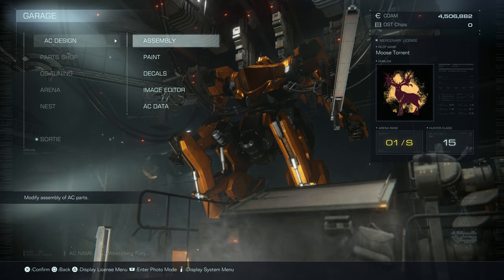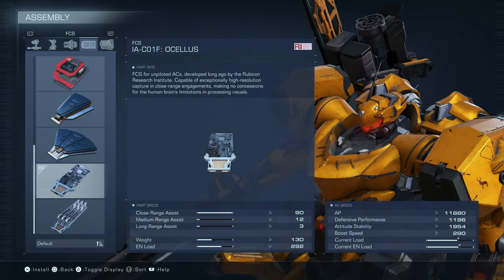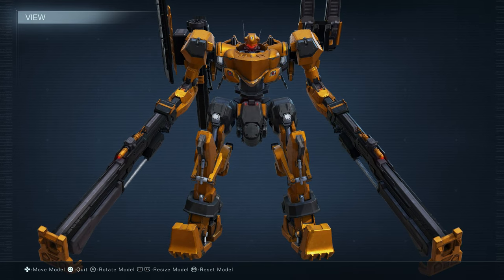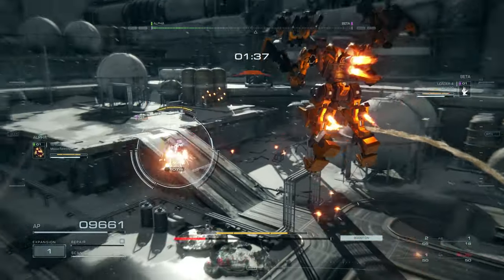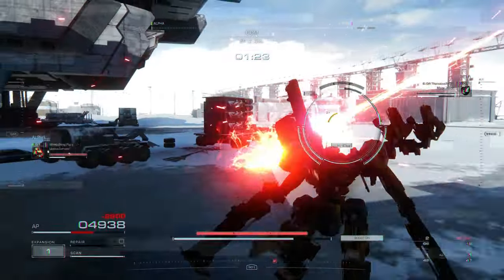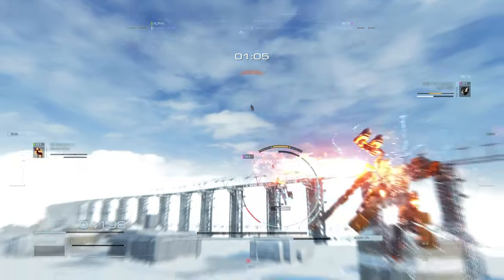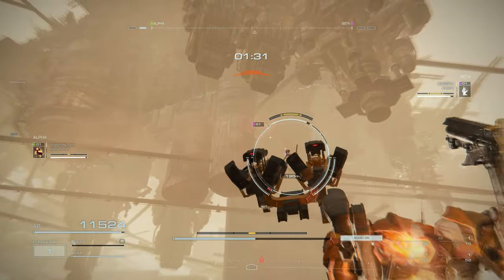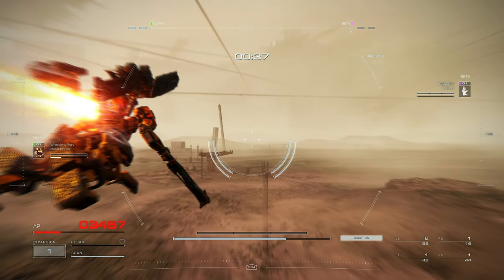Armored Core 6 PvP - Zimmerman Build Post Nerf still Crushing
Some friendly PvP with Zimmonster!